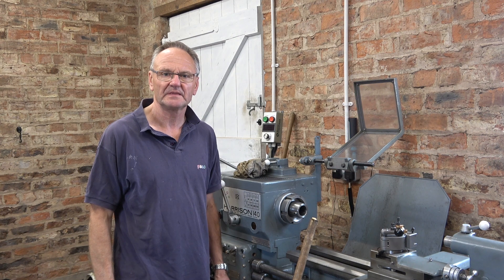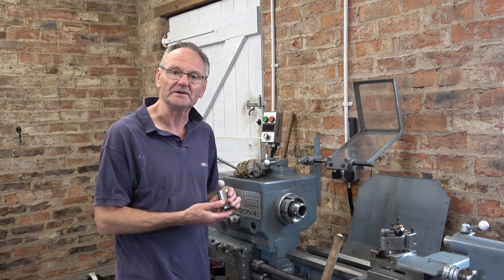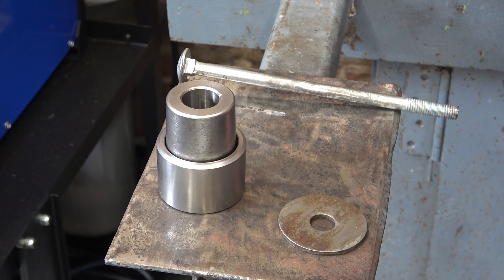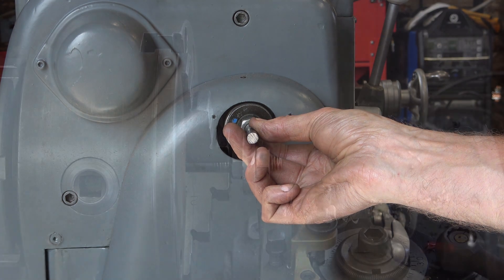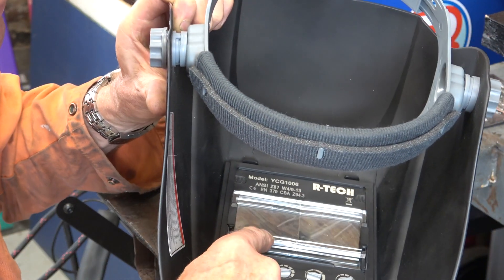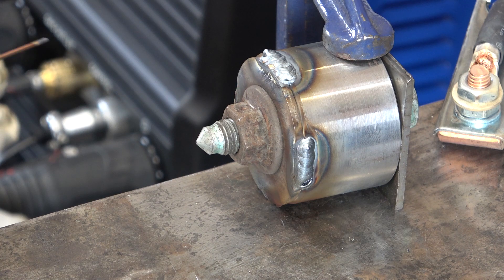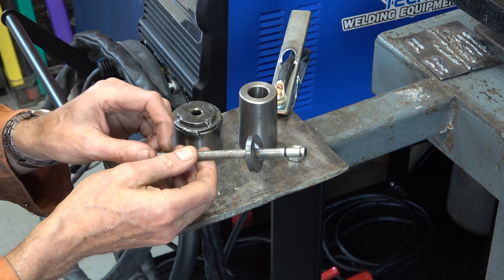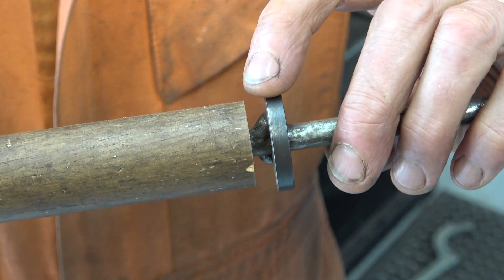HS89 Harrison 140 lathe spindle nose bush extractor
I’ve made a spindle nose bush extractor for the American Long Taper L00 chuck mounting on my Harrison 140 lathe.